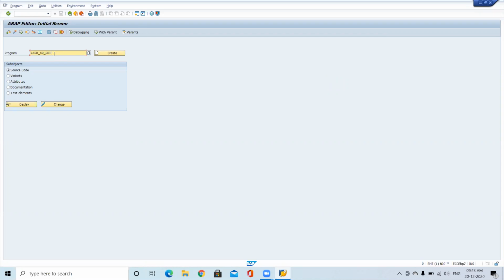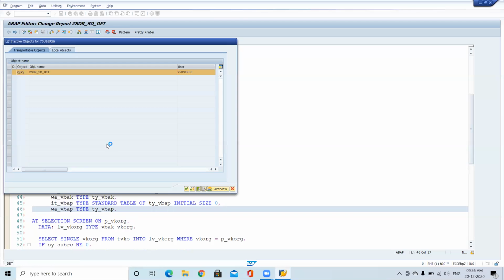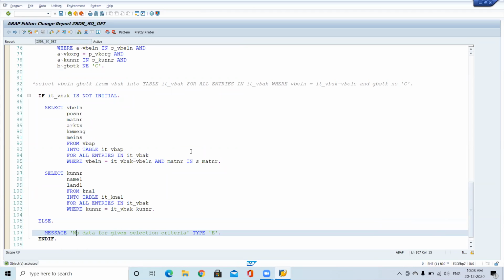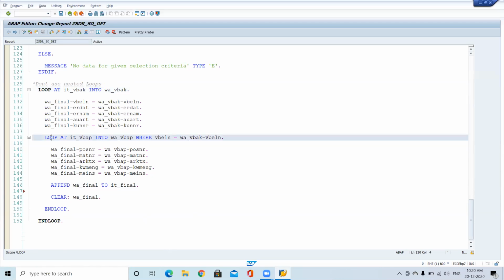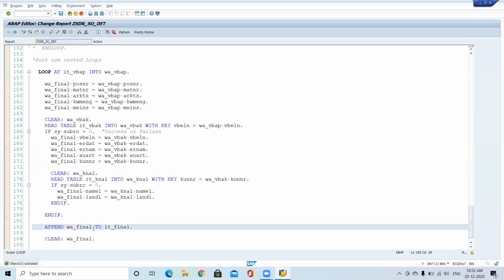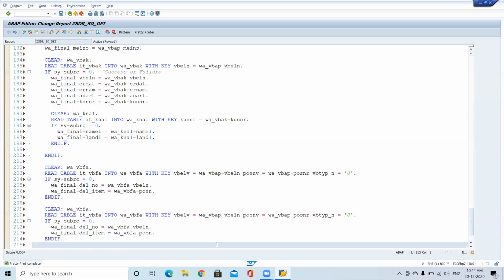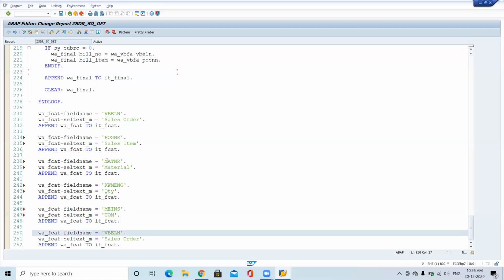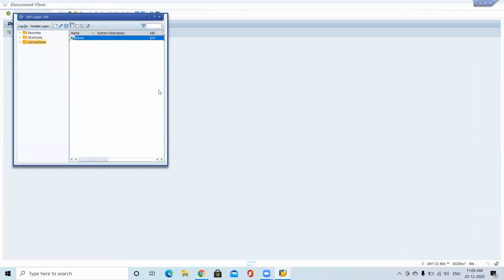Realtime Report Part2